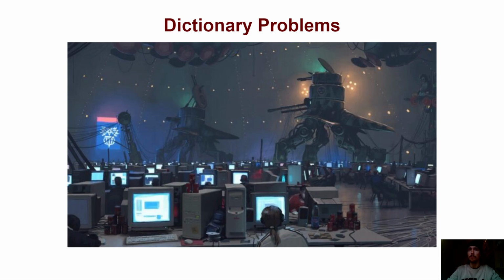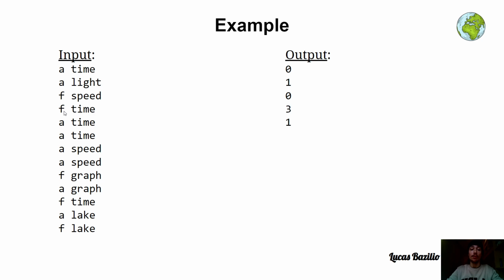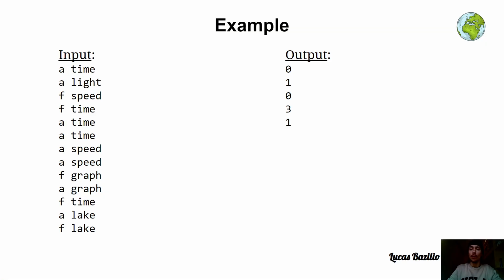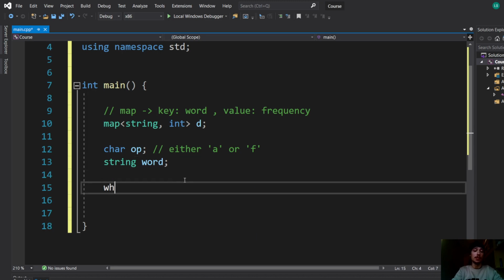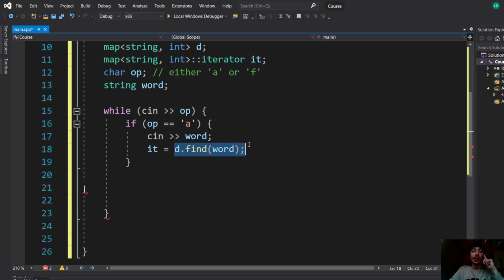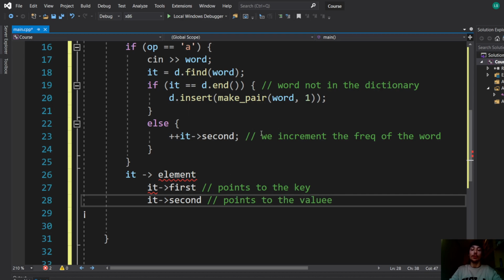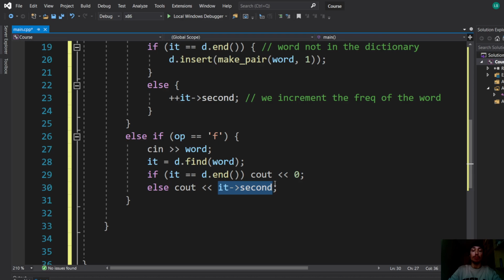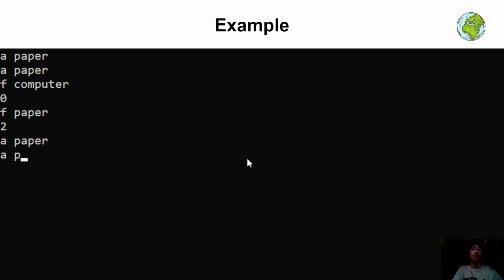Dictionary Data Structure Solved Problem